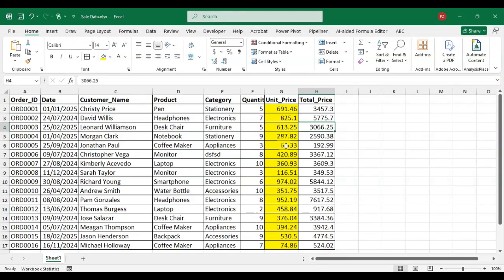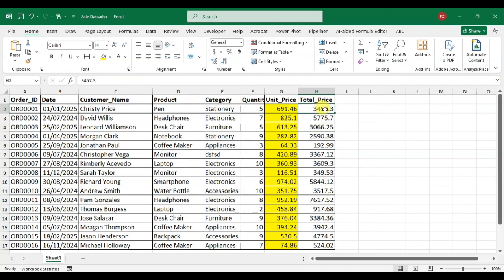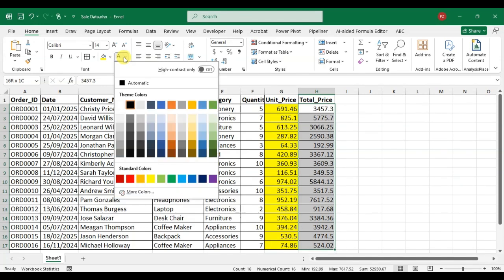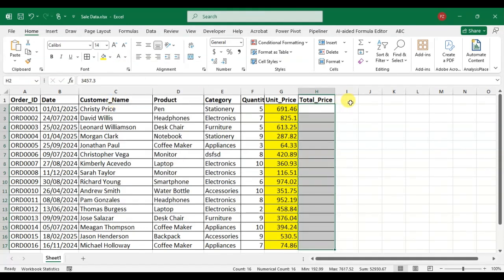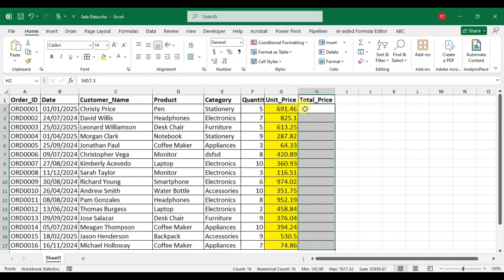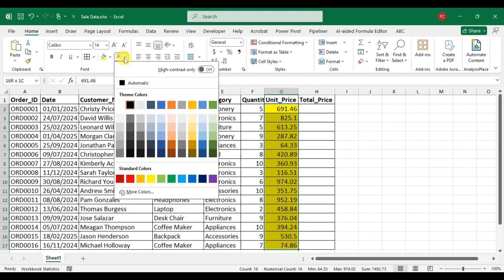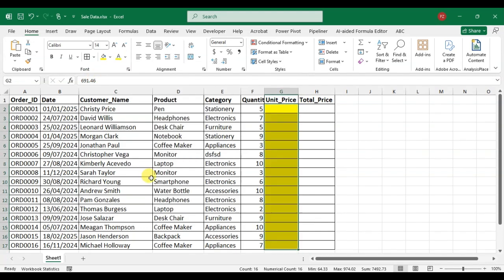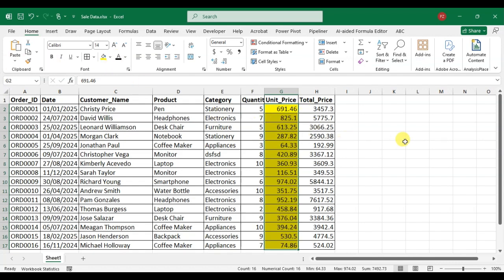How To Hide Data With White Font Trick In Excel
how to hide data with the white font trick in Excel so let's start is my Excel and here you can see I have a data so here I'm going to hide the total price column simply simply select the first cell and you can press here the shortcut key shift control down arrow to select the entire column okay then go to the home tab in font group click on the font colors option just click